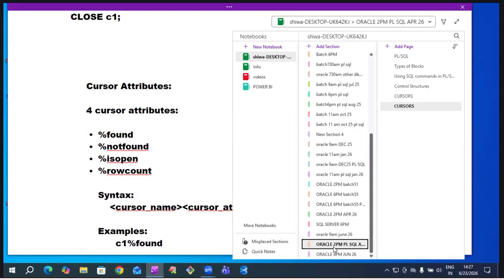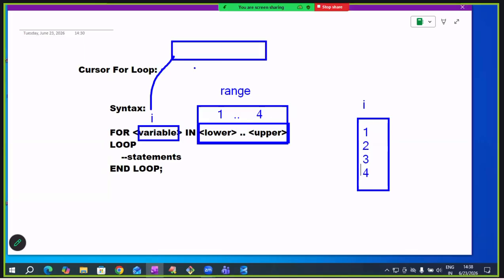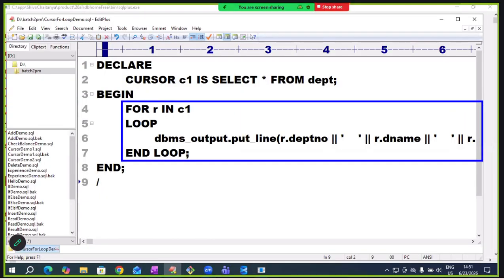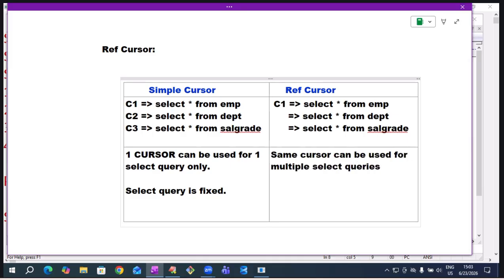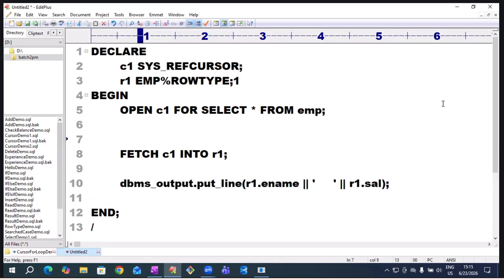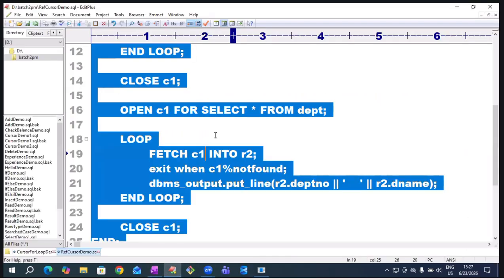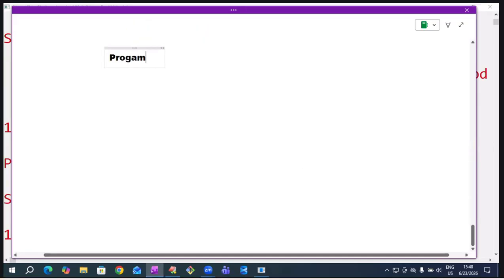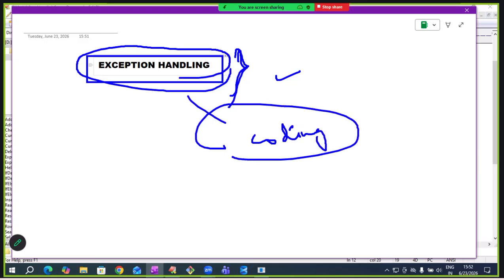Oracle (SQL & PL/SQL) @Day 47